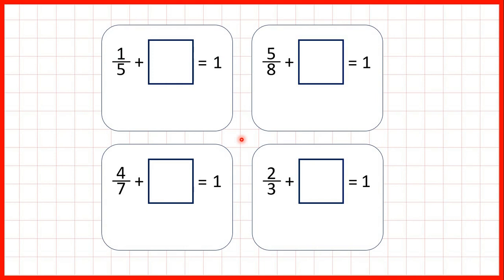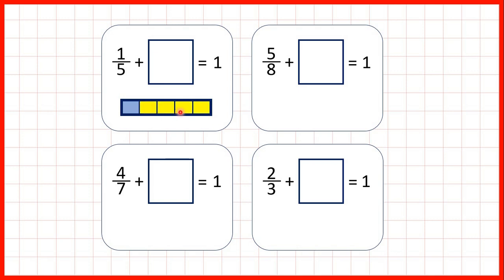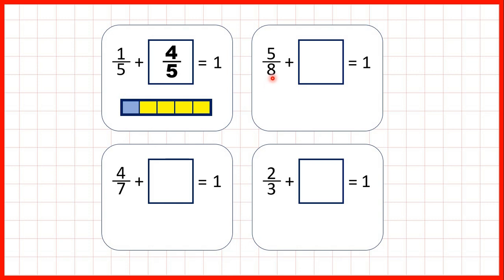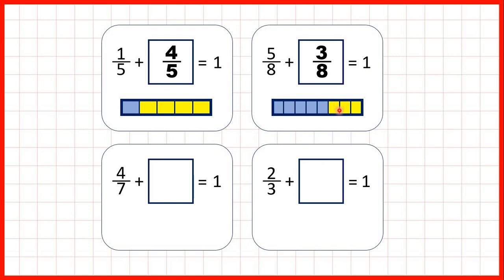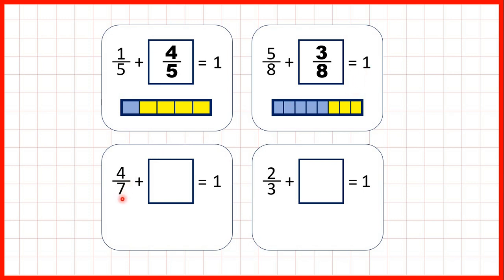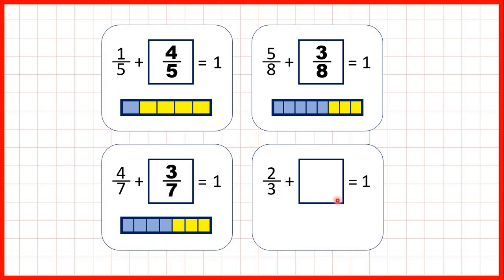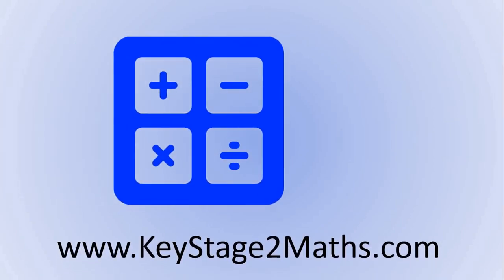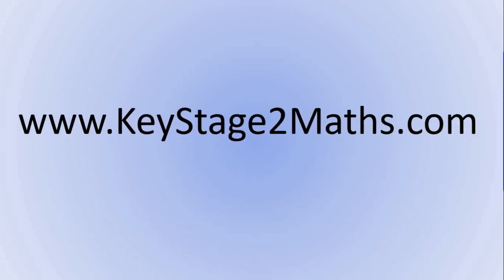Recognise pairs of fractions that add up to 1